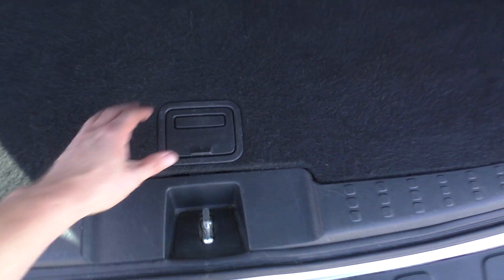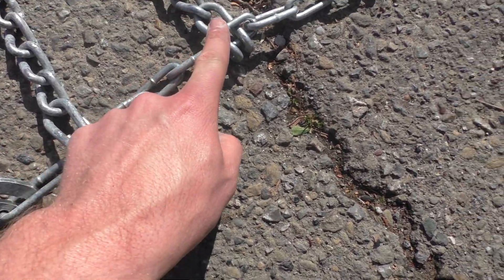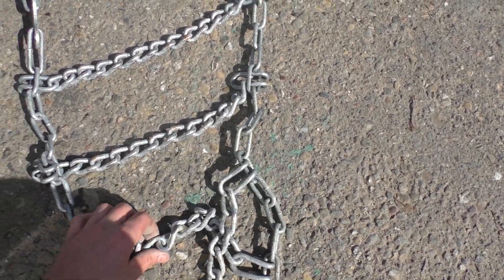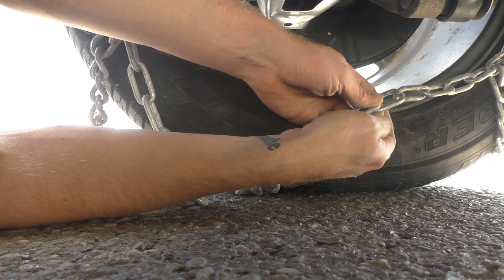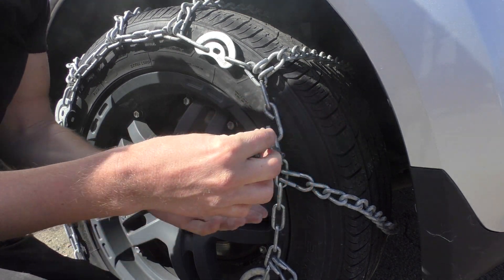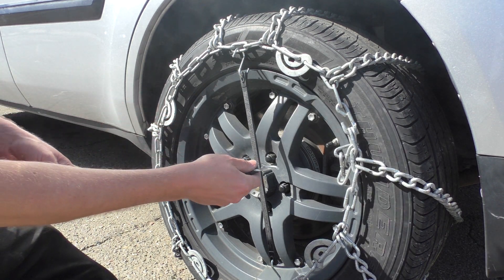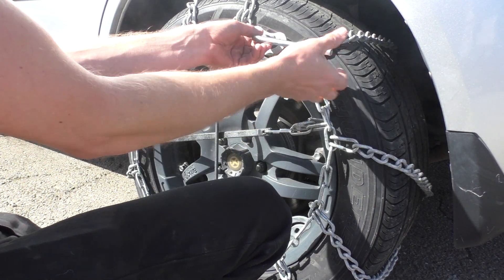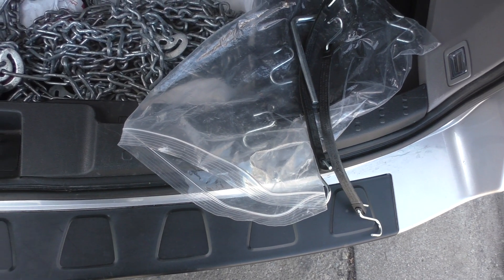Cam Snow Chain Installation Tutorial -2013 Honda Pilot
Instructional video for my Turo clients teaching how to put on the snow chains.